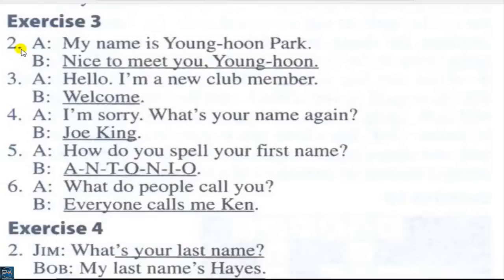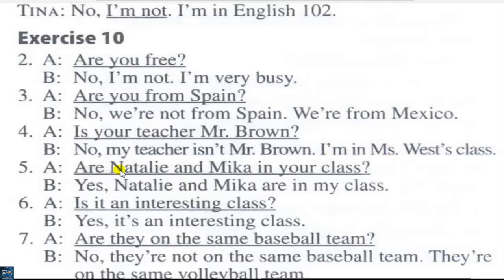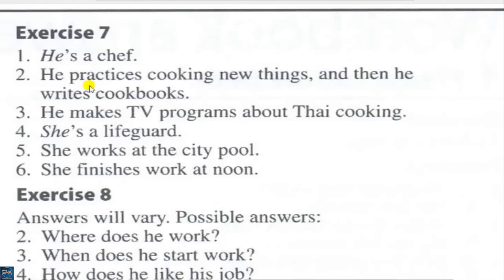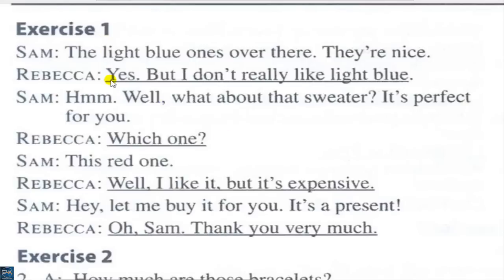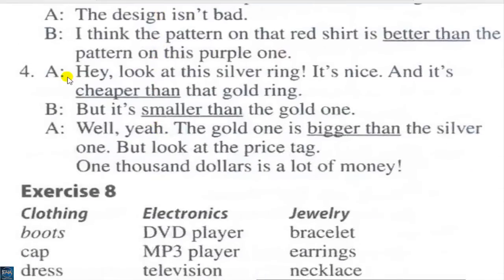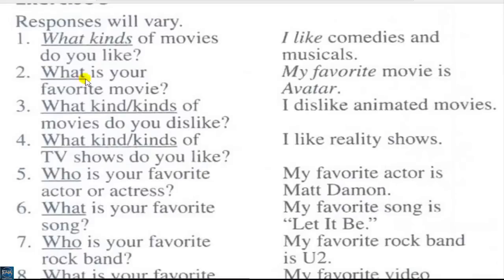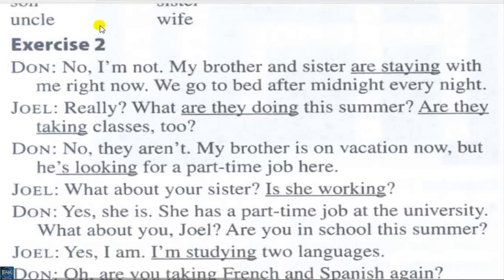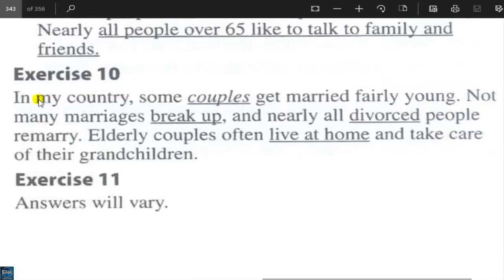Interchange 1 workbook answers units 1-5 (4th edition)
لدعم القناة ماديا علي الرابط:
The video includes explaining Interchange 1 workbook answers units 1-5 (4th edition)
,interchange 1 workbook answers , interchange workbook answers, The answers of Interchange 1 workbook, Workbook Interchange 1 answers,
إجابة انترتشينج1 كتاب التريبات, أجوبة انترتشينج1 وركبوك, أجابة انترتشينج1 ورك بوك, , , ,إجابة انترتشينج1 كراسة التدريبات,